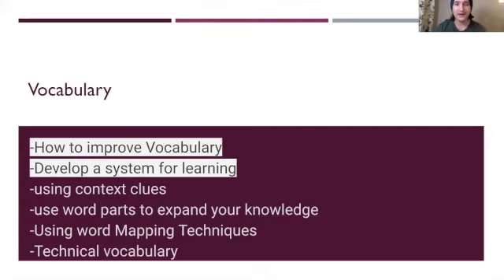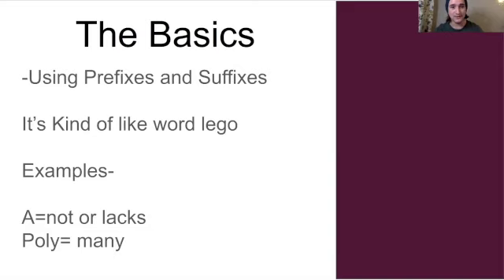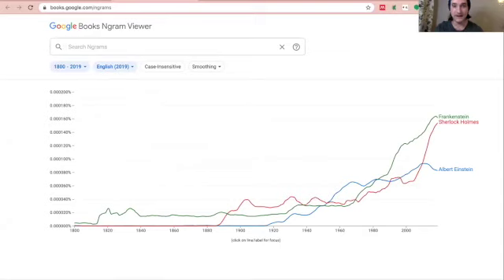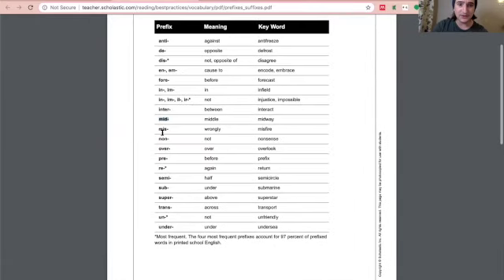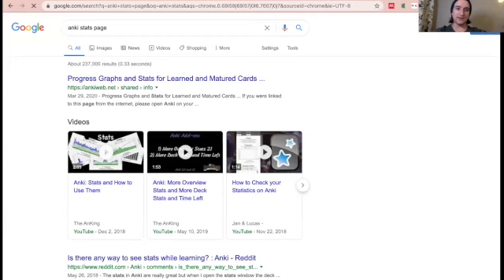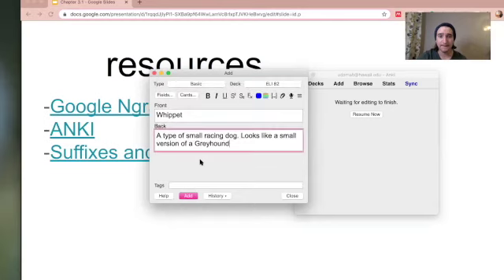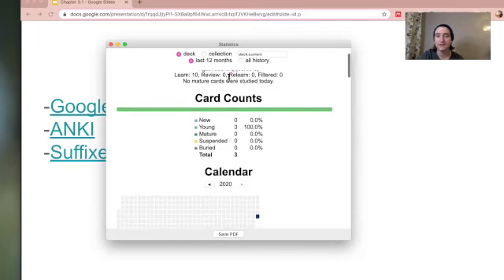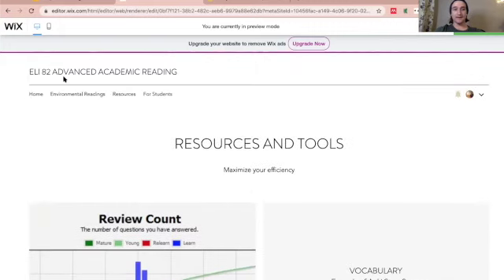ELI 82 Week 1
Vocabulary, flashcards, and resources for vocabulary